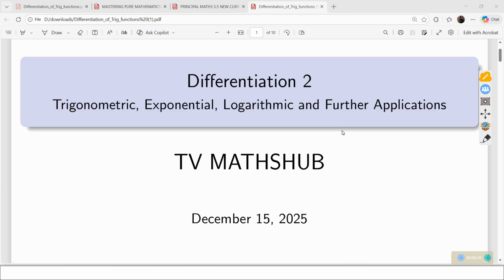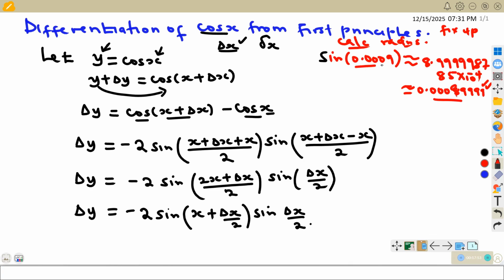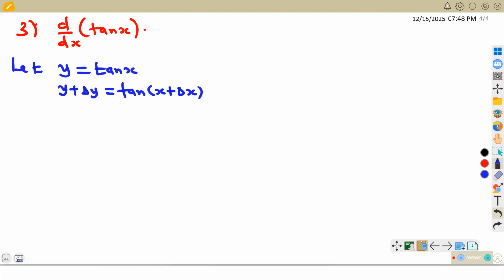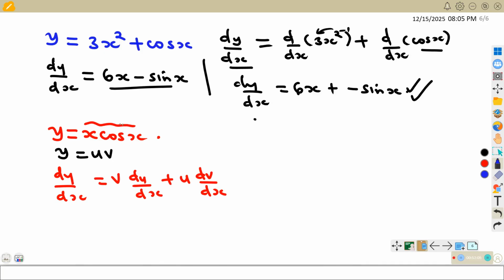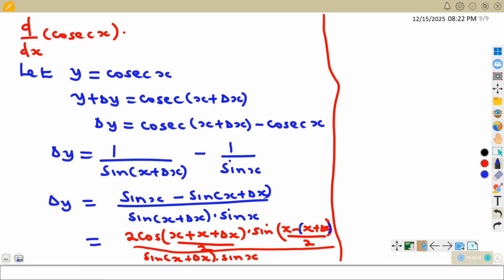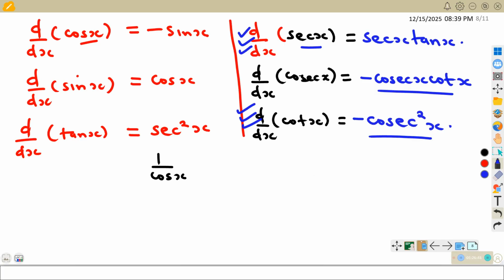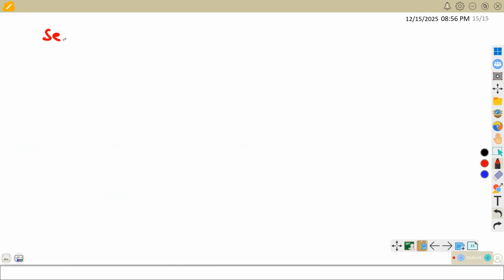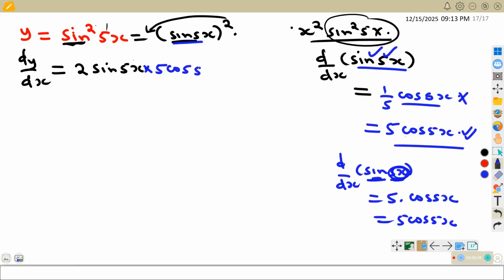The Complete Trig Derivatives Roadmap | Sin, Cos, Tan, Sec, Cosec & Cot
Dive deep into differentiation of trigonometric functions from first principles! In this comprehensive calculus tutorial, we cover derivatives of sin x, cos x, tan x, cosec x, and more using factor formulas, compound angles, and small angle approximations. Perfect for A-level or university students revising Differentiation 2.
Key topics:

Proving d(cos x)/dx = -sin x and d(sin x)/dx = cos x
Tan x derivative as sec² x
Product rule applications (e.g., x cos x, √x tan x)
Multiple angles (cos 2x, sin 3x) and higher powers (sin³ x)
Reciprocal trig functions and chain rule tips

Prerequisites: Chain rule, product/quotient rules from Differentiation 1.
Master trig derivatives for curve sketching and rates of change!

CHAPTERS
Timestamp,Chapter Title
0:00,"Introduction to Differentiation 2: Trig, Exponential & Log Functions"
0:37,"Prerequisites: Chain Rule, Product/Quotient Rules Recap"
2:11,"Trig Identities: Factor Formulas & Compound Angles (Sin(A+B), Cos(A+B))"
6:13,Differentiating Cos x from First Principles
22:20,Differentiating Sin x from First Principles
28:21,Differentiating Tan x from First Principles
38:05,Quick Examples: 3x² Cos x & Product Rule (x Cos x)
45:18,Product Rule Practice: √x Tan x
50:48,Differentiating Cosec x from First Principles
1:10:04,Reciprocal Functions: Sec x & Cot x (Student Practice)
1:12:29,Pattern: 'C' Trig Functions Get Negative Derivatives
1:13:52,"Multiple Angles: Cos 2x, Sin 3x, Tan 5x Derivatives"
1:22:12,Chain Rule for Trig: Sec(10x) & General Rule
1:28:19,"Higher Powers: Sin³ x, Cos² x Derivatives"
1:37:28,Advanced Example: Sin²(5x) & Final Tips